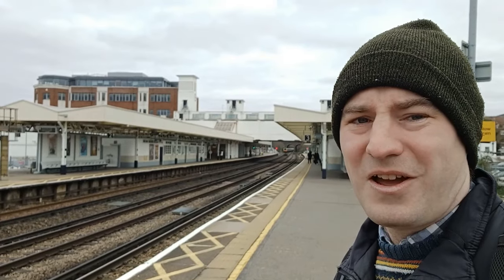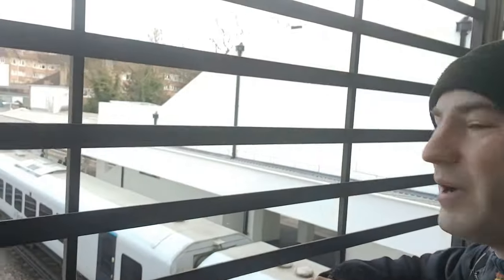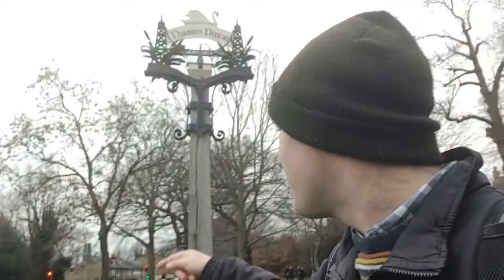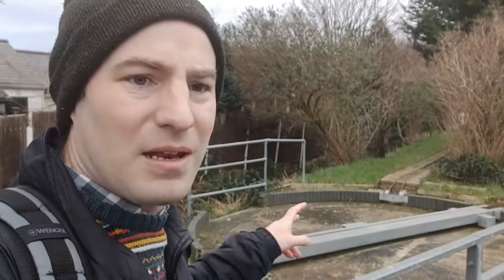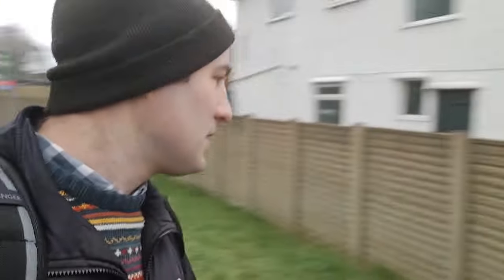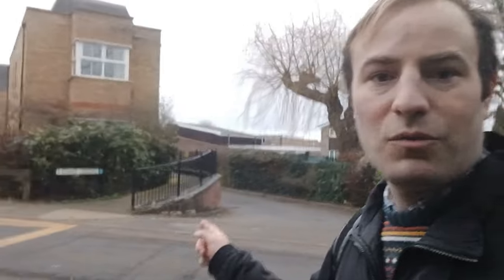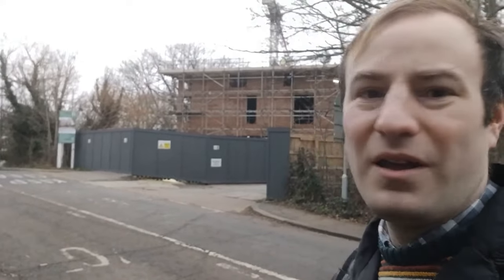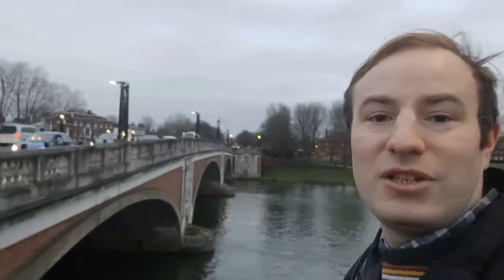The Hampton Court Branch - Episode 6 of Branch Line Britain.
We explore the West London Branch of the South Western Main Line. We visit the Art Deco Surbiton Station, followed by Thames Ditton and Hampton Court. We also have a look at the Edwin Lutyens Bridges over the River Mole and River Thames.